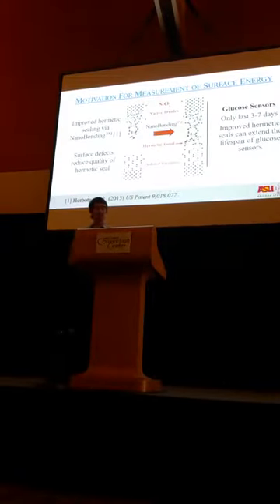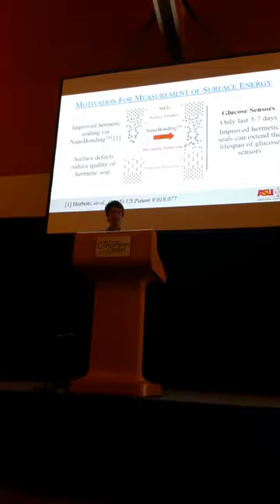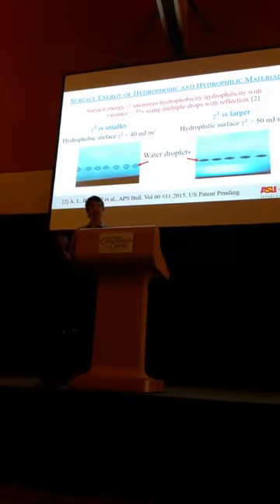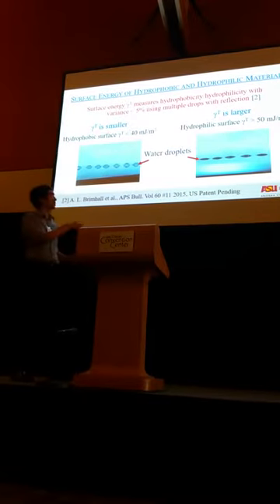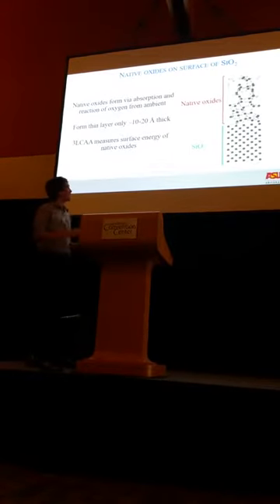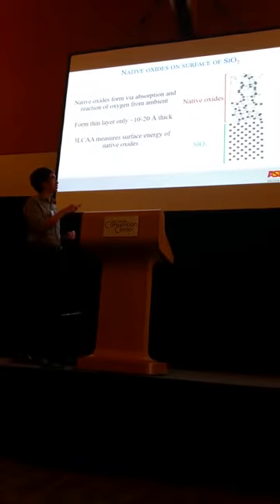Ryan Van Haren Presents at the American Physical Society his research on Surface Energy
Ryan Van Haren Talks TITLE:

Detecting Surface Energy Correlation with Crystal Orientation
in Native Oxides Grown on Si(100) and Si(111)
Using Three Liquid Contact Angle Analysis (3LCAA)

AUTHORS:
 Ryan Trey Van Haren2,
 Edgar  Ocampo Landeros2,
Matthew T Bade2,
Alvaro O Martinez2,
Yash  Pershad2,
Sabrina M Suhartono2,
Ryan P Francis2,
Nicole H. Herbots2, 1,
Shawn  Whaley2,
Robert J Culbertson2,
Harshini  Thinakaran4,
 Abijith  Krishnan3I

INSTITUTIONS (ALL):
1. SiO2 Innovates, Tempe, AZ, United States.
2. Department of Physics, Arizona State University, Tempe, AZ, United States.
3. Department of Physics, Harvard University, Cambridge, MA, United States.
4. BASIS HS Scottsdale, Scottsdale, AZ, United States.

ABSTRACT:
 The goal of this work is to establish whether a difference in the surface energy of native oxides on Si(100) and Si(111) can be detected using Three Liquid Contact Angle Analysis (3LCAA) metrology.

Si(100) and Si(111) differ in their areal surface density by 12%, with Si(100) exhibiting 6.8 × 1014atoms/cm2 density while Si(111)exhibits a higher density of 7.8 × 1014 atoms/cm2.

The motivation of this research is to establish quantitative analysis of the total surface energy density γT of semiconductor and oxide surfaces, including probing the contribution of Lifshitz-Van der Waals molecular interactions and electron acceptor and donor interactions.